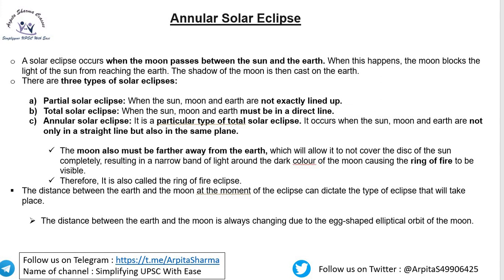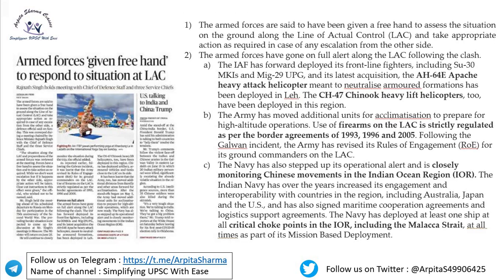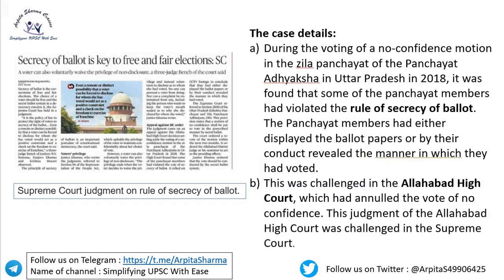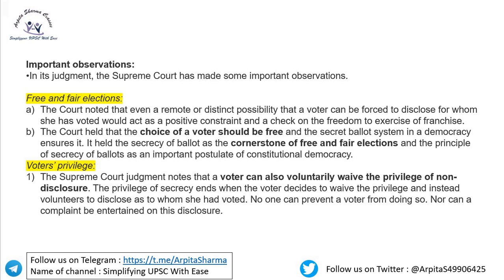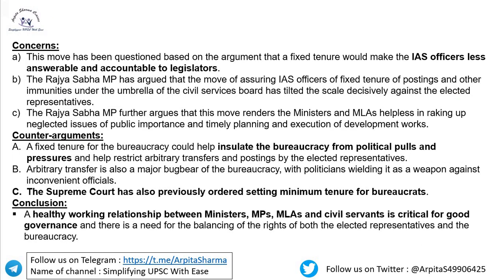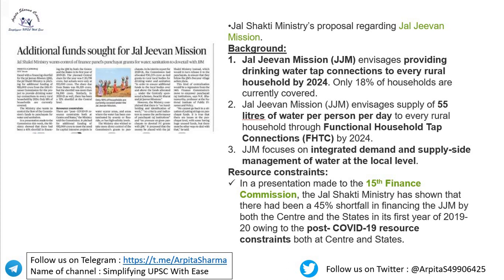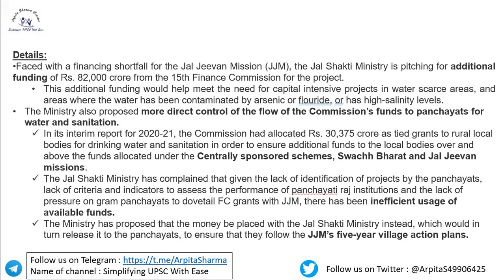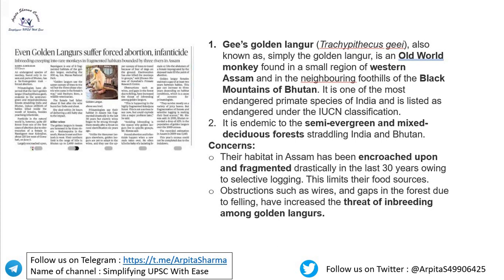Daily News Analysis | 22nd June 2020 The Hindu Analysis | UPSC CSE | Arpita Sharma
1. Learn from your favourite teachers | अपने पसंदीदा शिक्षक से सीखें
2. Dedicated doubt sessions | समर्पित समाशोधन सत्र
3. One Subscription, Unlimited Access | एक सदस्यता, असीमित एक्सेस
4. Real-time interaction with Teachers | शिक्षकों के साथ वास्तविक समय पर बातचीत
5. Unlimited Test Series and PDF Notes | असीमित टेस्ट सीरीज़ और पीडीएफ नोट्स
6. Full syllabus coverage | पूर्ण पाठ्यक्रम कवरेज
7. Download the videos & watch offline | वीडियो डाउनलोड करें और ऑफ़लाइन देखें |